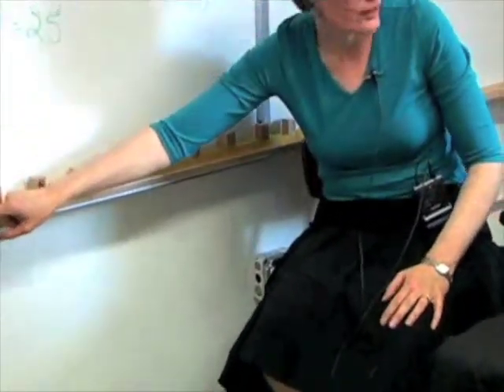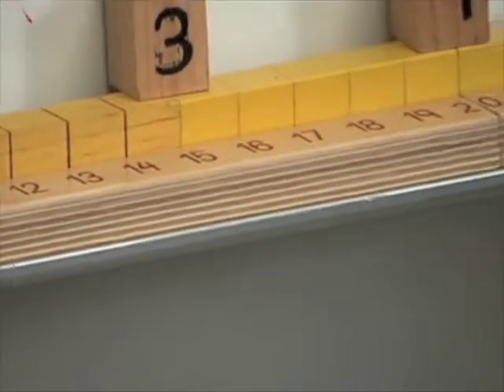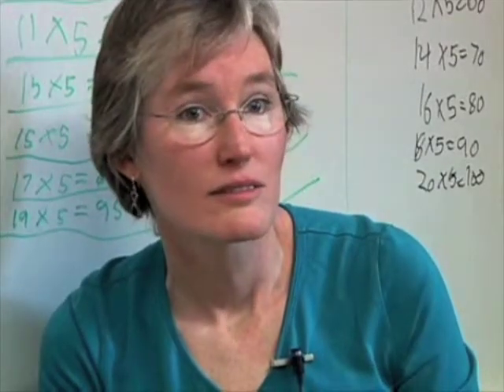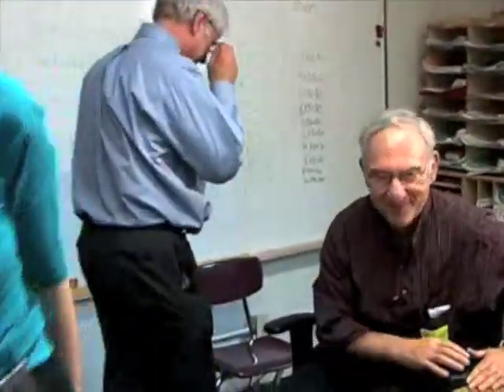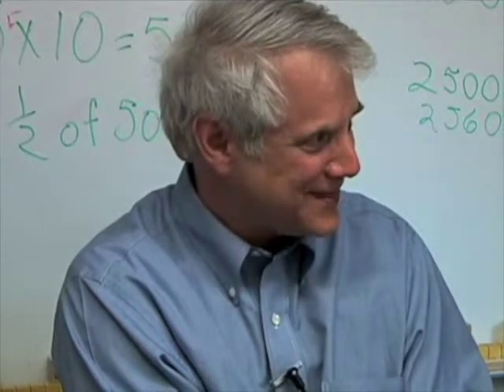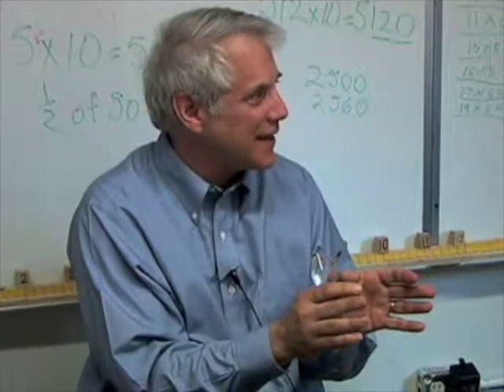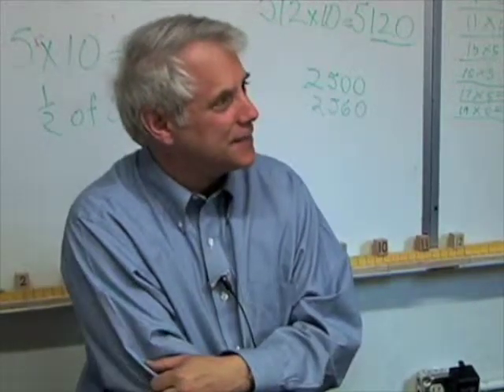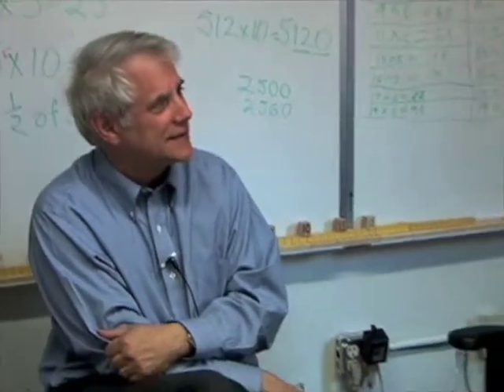Interview with Temple Ary & Fred Stern on Stern Math Part 3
In this interview, lead teacher Temple Ary and method inventor's grandson Fred Stern talk about the joy that children feel in finding patterns using the Stern Structural Arithmetic (Stern Math) program.